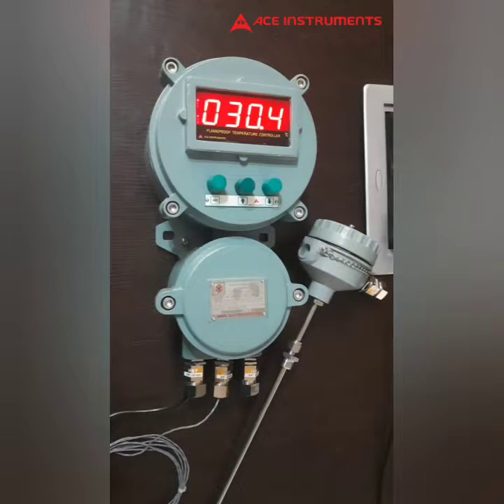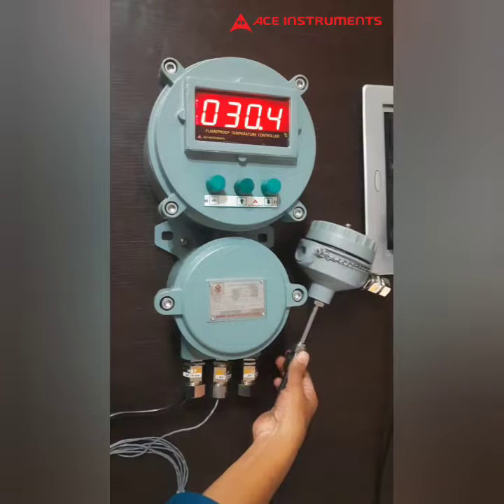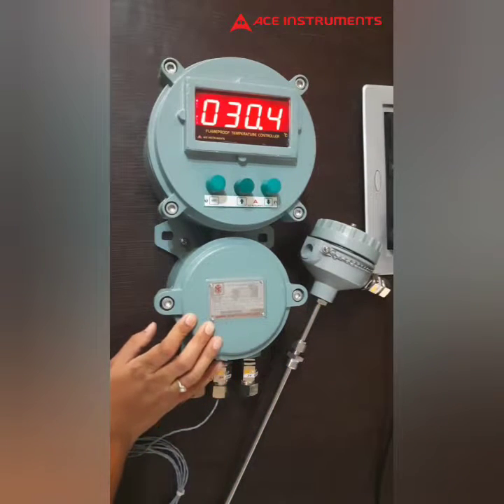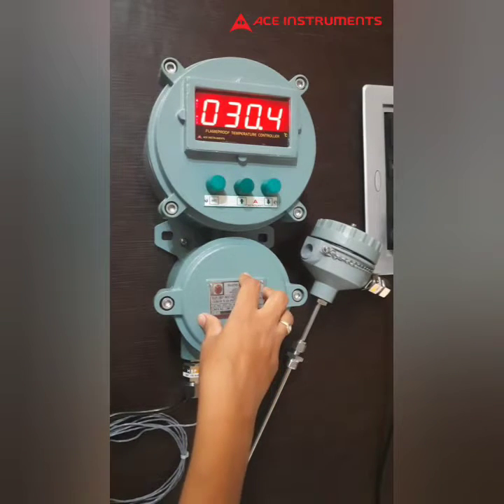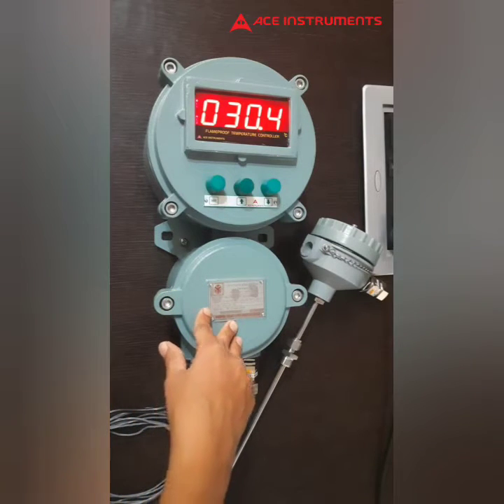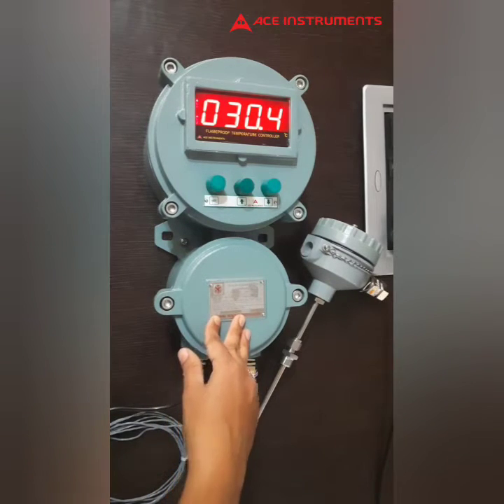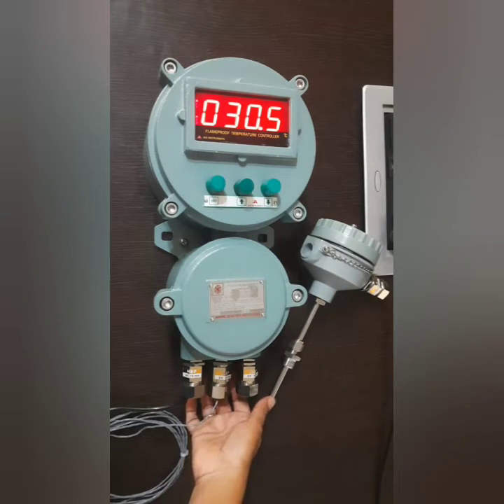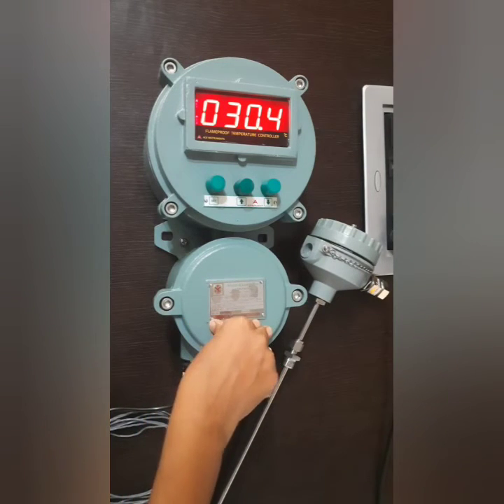Flameproof Digital Temperature Controller for Bulk Drug Projects & API Plants / Ace Instruments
Ace Instruments make Flameproof Digital Display Temperature Controller (Model AI-T-01C-FLP) in Aluminium LM-6 Body with 2 relay outputs & Super Bright Display Software Calibration along with Calibration Certificate traceable to E.T.D.C.( NABL Accredited Laboratory).

Ace Instruments manufacture a wide range of flameproof temperature indicators controller that are suitable for use in pharma plants, bulk drugs units, chemicals, paints, defence & solvent extraction industries, etc. Flameproof temperature controller is designed to monitor & control temperature in hazardous area applications where precision & safety is desired.

Flameproof temperature indicators controller with flameproof RTD PT-100 sensors as per customer design specifications of length & diameter are available as standard package.

Features:
- Display range is from -50.0 to +400. 0 deg. C
Large & clear 4 digit red led 7 segment display with high intensity for visibility over longer distance

- Certified housing by CIMFR,Dhanbad  for use in gas group areas I, IA, II, IIA & IIB

- Input : Selectable RTD Pt-100 3 Wire or 4-20mA from any transmitter

- Optional Communication RS485 Modbus

- Add-Ons : 1) Flameproof Electrical Motorized Valve Control Valve 2) Flameproof Y-type Pneumatic Control Valve 3) Flameproof Hooter sytem

- Additional 4-20 mA Retransmission Output

- Optional Dual Display Dual RTD Input for monitoring 2 inputs in a single instrument

- Reach factory for range of flameproof RTD Pt-100 sensors for the above indicators